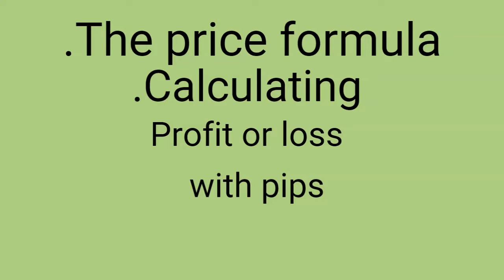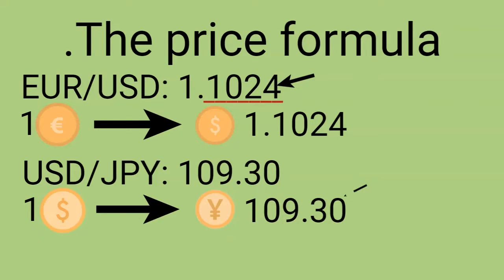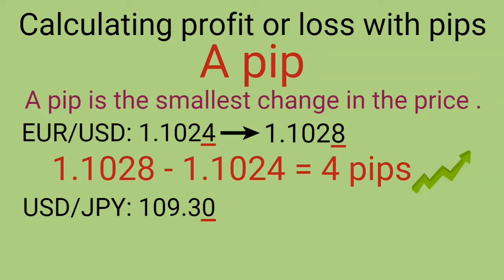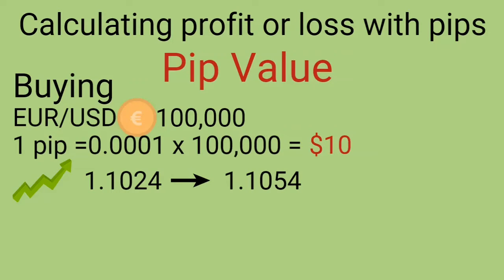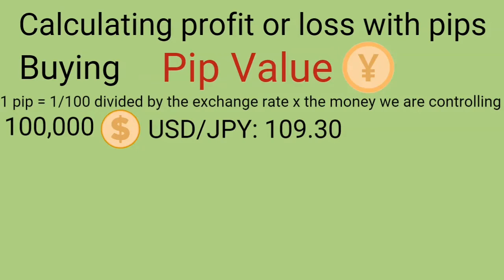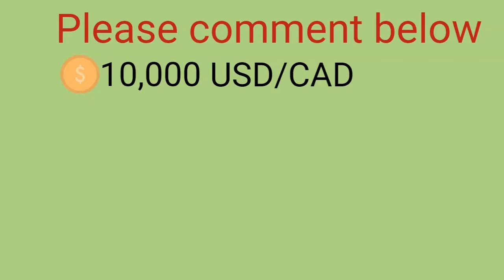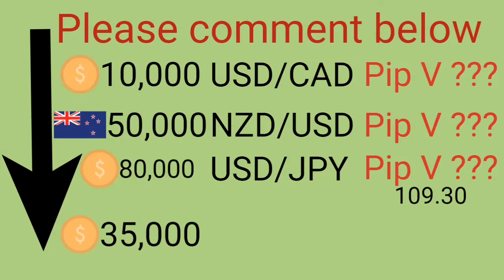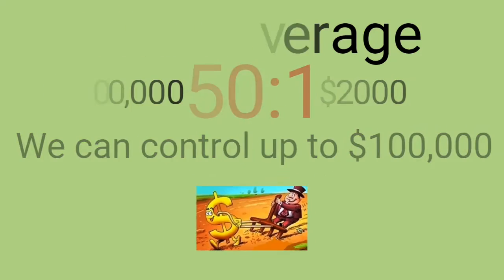How to trade in the Forex market 101 Part 2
Forex intro 101
Thanks to the Internet, tens of thousands of individual traders and investors all over the world are discovering the online trading in the forex market.
This playlist it's going to be a complete course to learn how to trade in the Forex Market. The Forex Trading is very profitable and investment but you have to learn and gain experience before you jump into Trading.